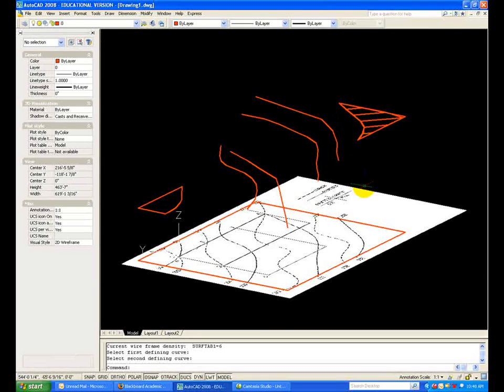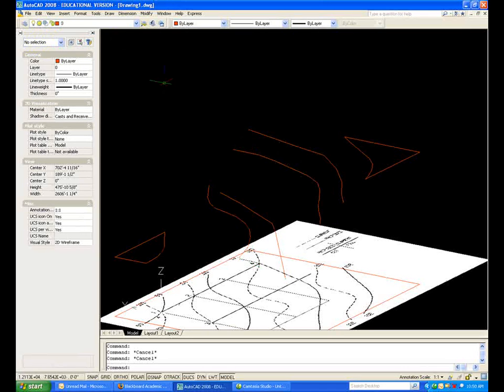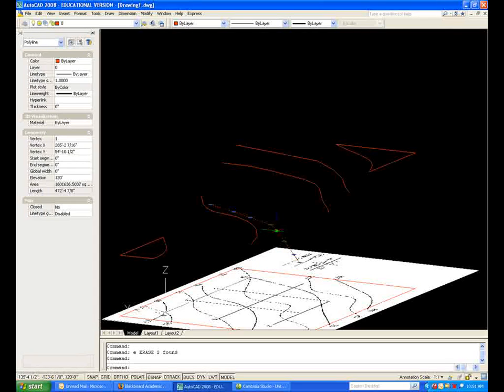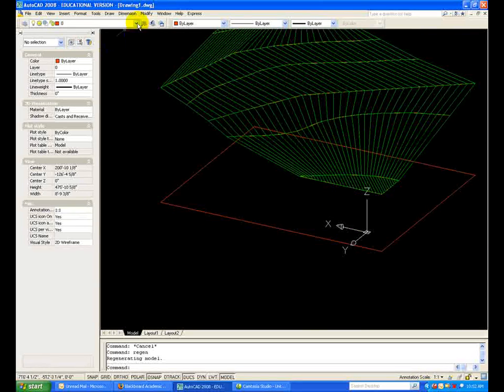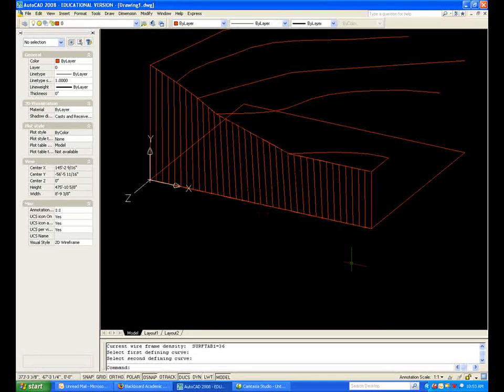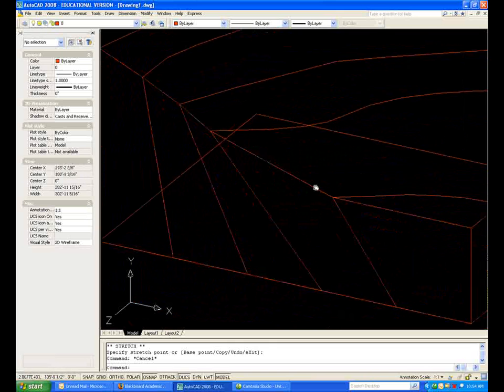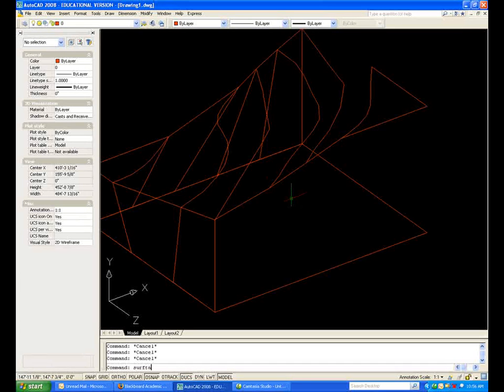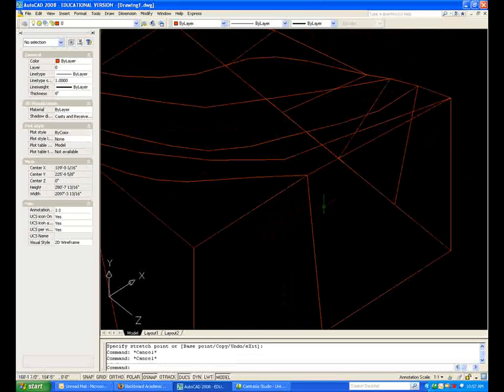Land Typography - Part 6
This project will teach students to interpret contour drawings and to develop a three dimensional drawing of the resultant terrain.  The objective of this exercise is to teach students spatial dimensions of 2D contour drawings and how buildings interact with the site.

For successful completion of this education course sequence the videos should be viewed in the following sequence: 1) Drawing and Seeing in 2D, 2) Drawing and Seeing in 3D, 3) Creating Complex Surfaces, 4) Understanding Typography, and 5) The fundamentals of Building Construction.